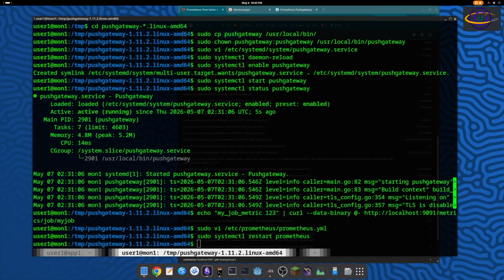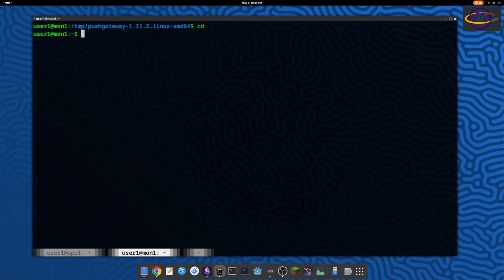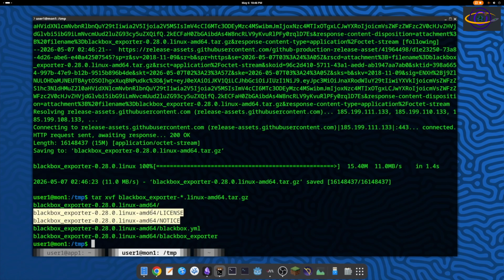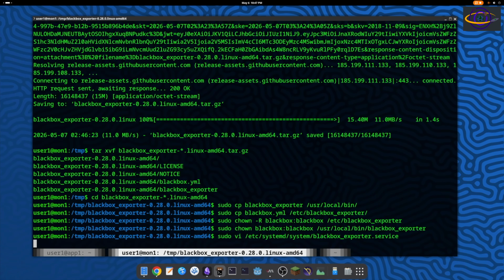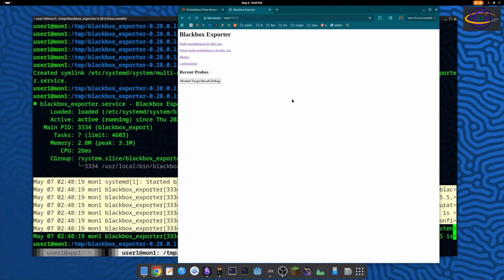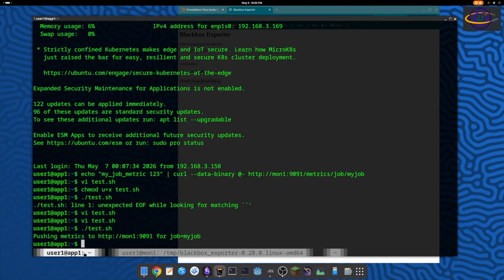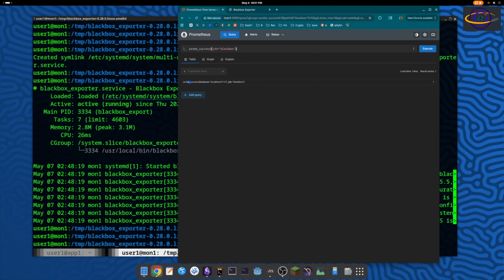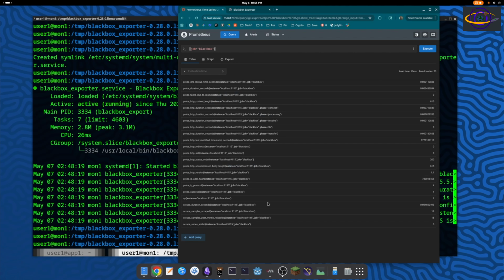Blackbox Exporter Setup